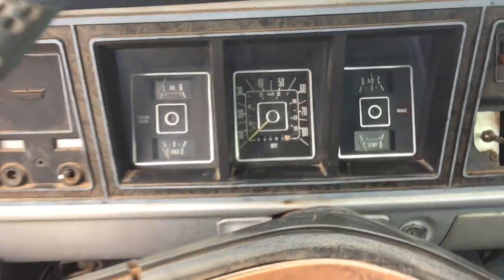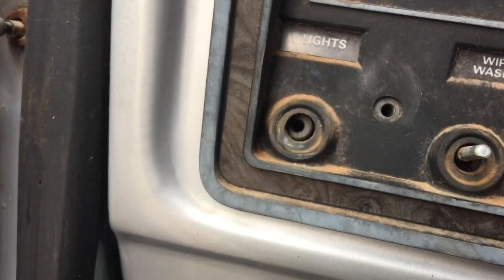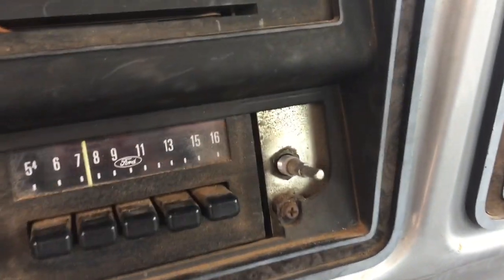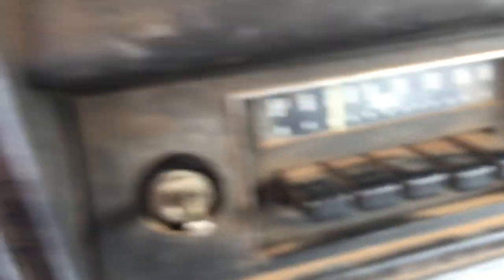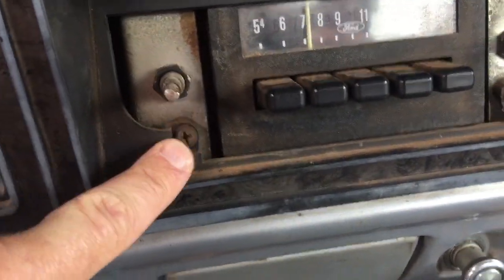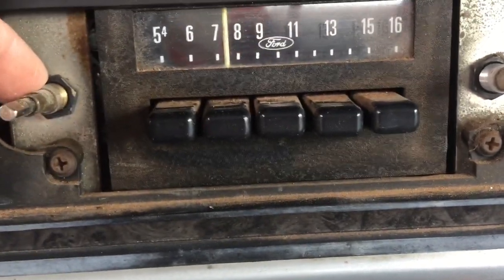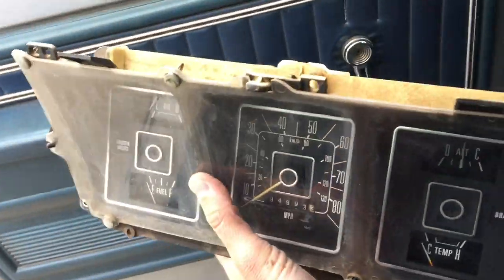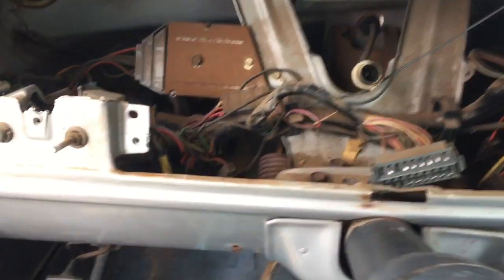1977 F150 Instrument Cluster Removal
Couple tips on removing the instrument cluster cover on a 73-79 Ford F150.